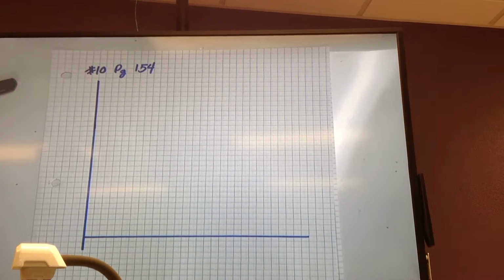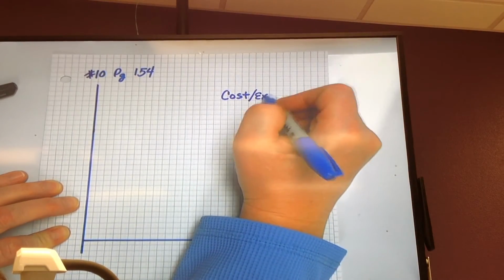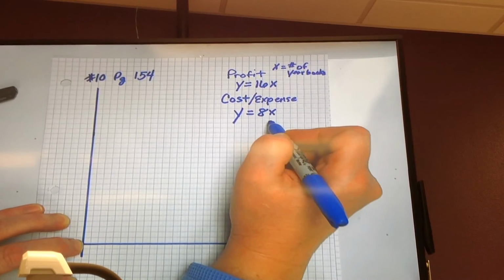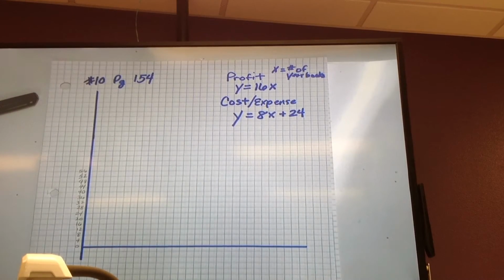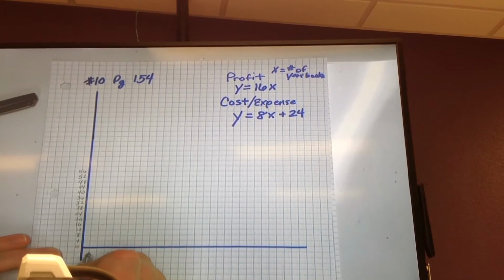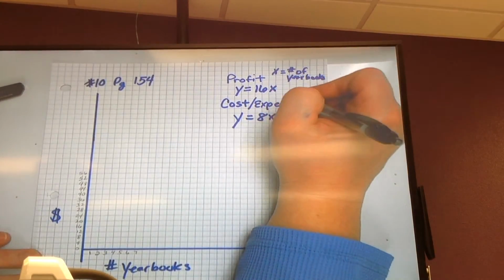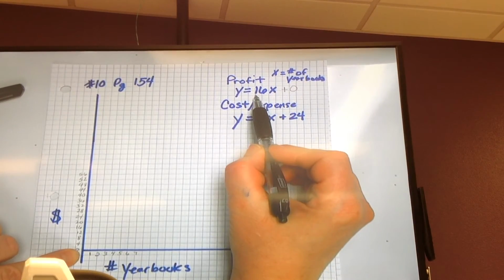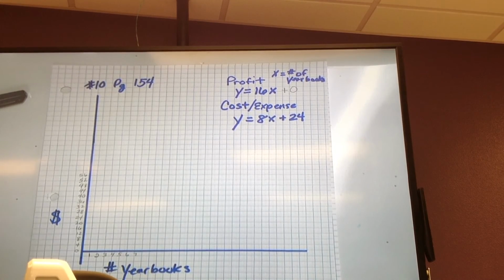pg 154 #10 help